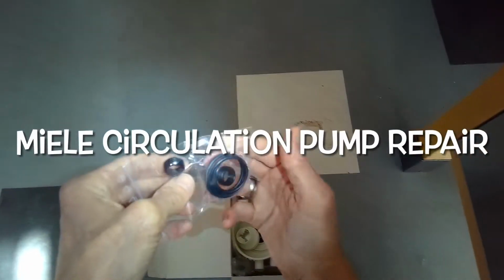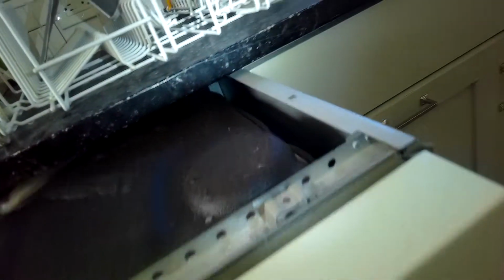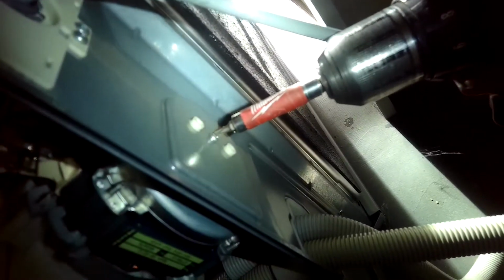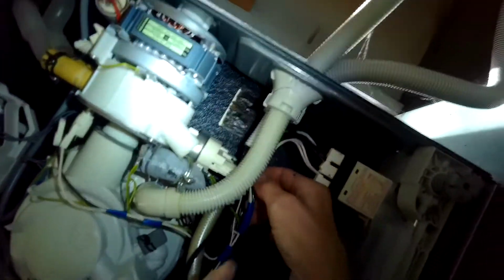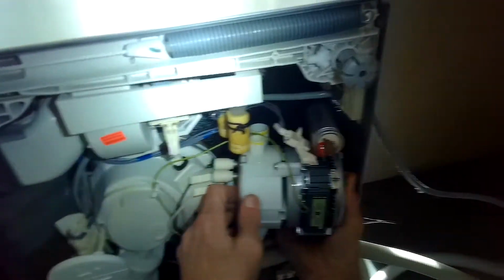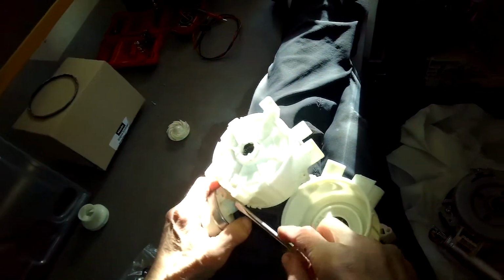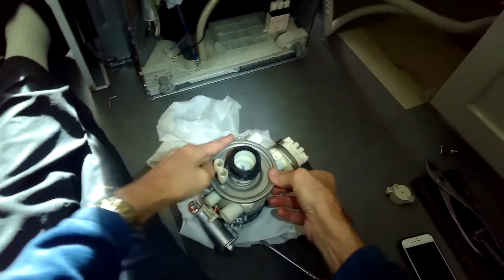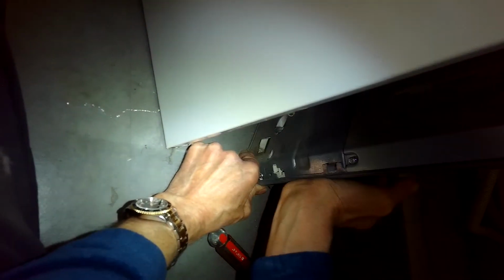✨ Miele Dishwasher Loud Cycle - LET’S FIX IT ! ✨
Easy Steps To Fix Your Noisy Miele Dishwasher